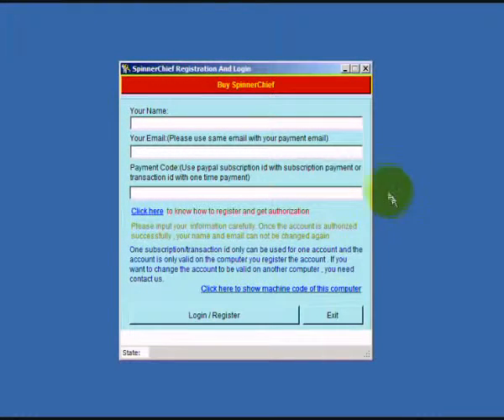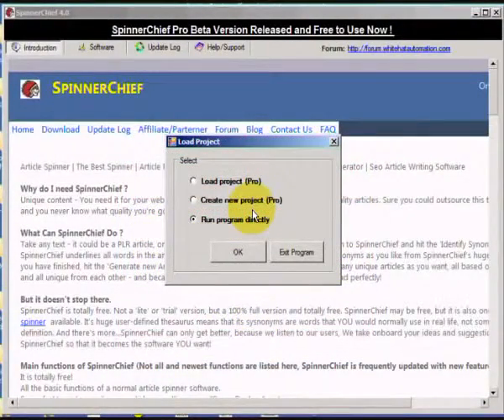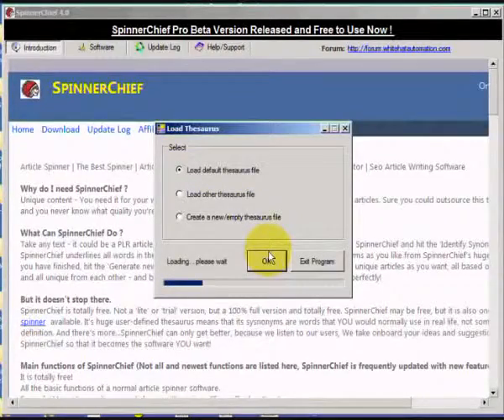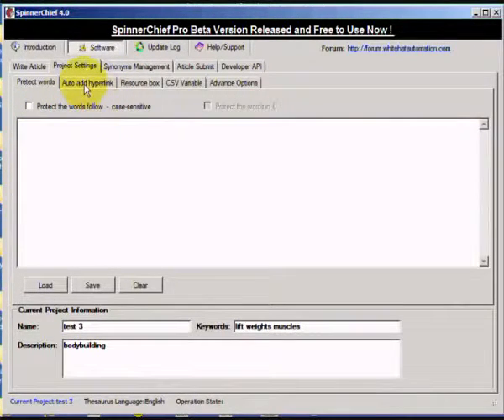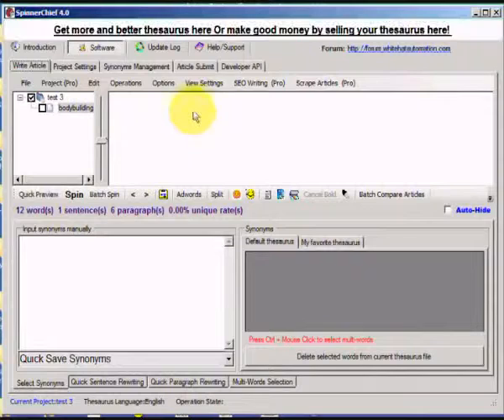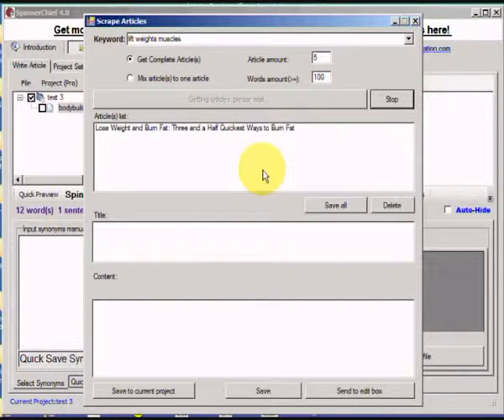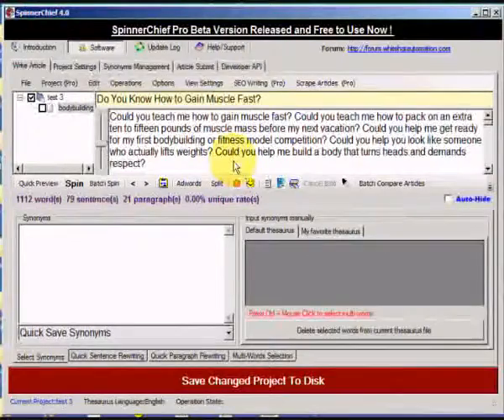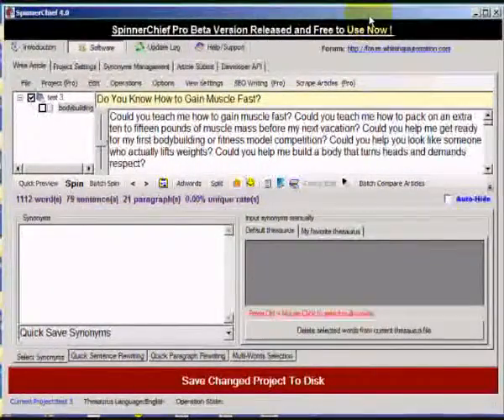SpinnerChief Tutorial PRO